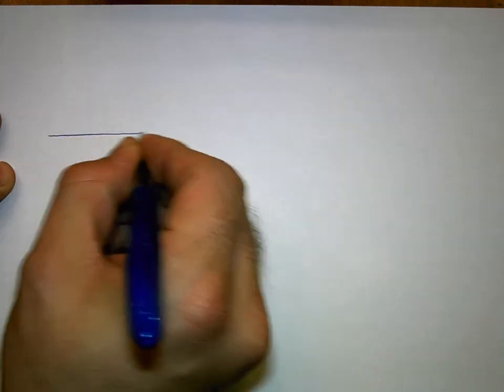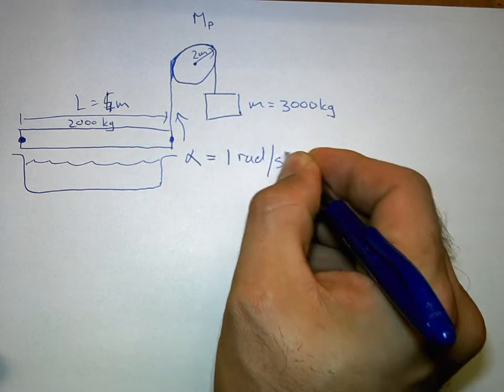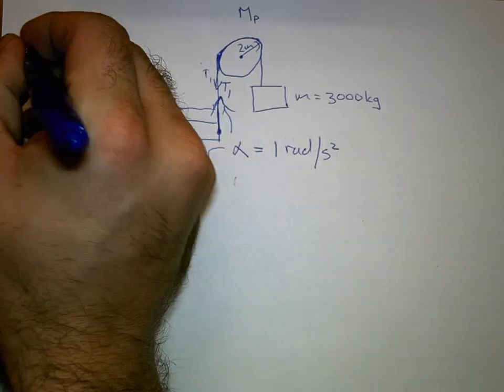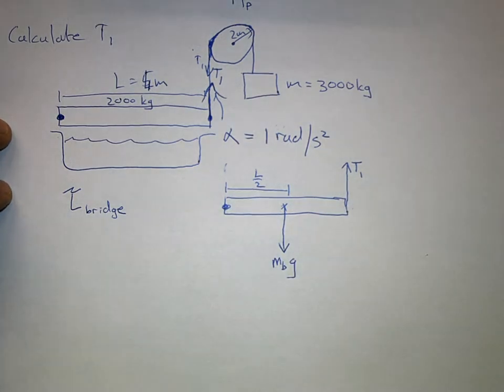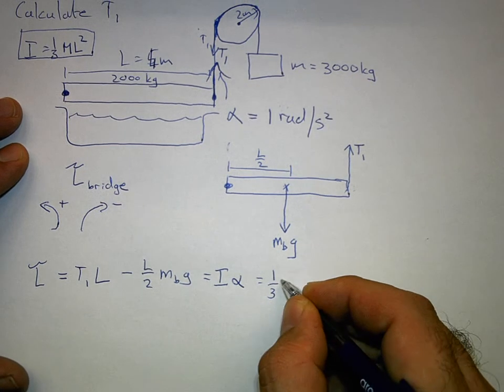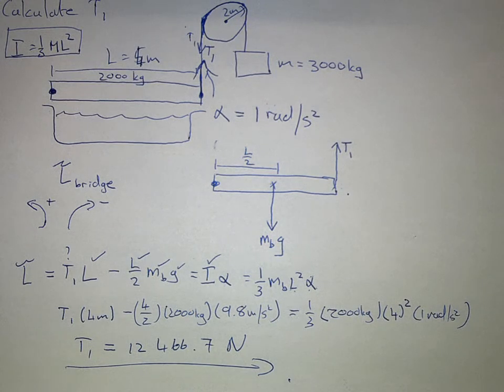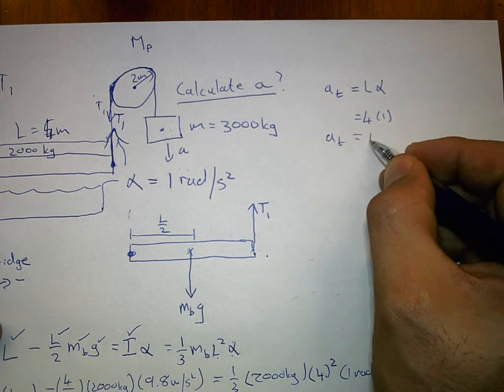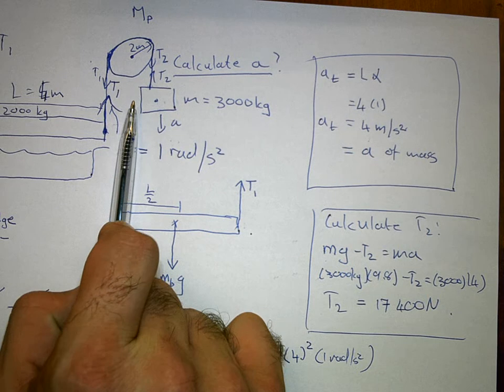Chapter 10 Lecture 3 part IV